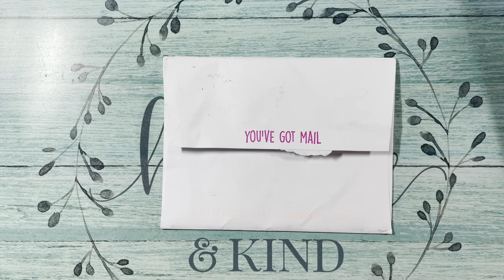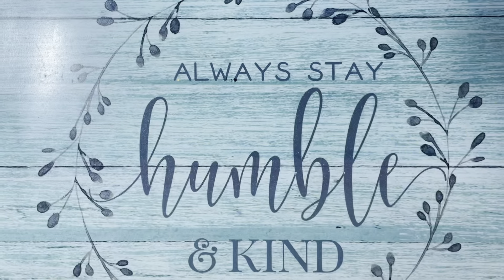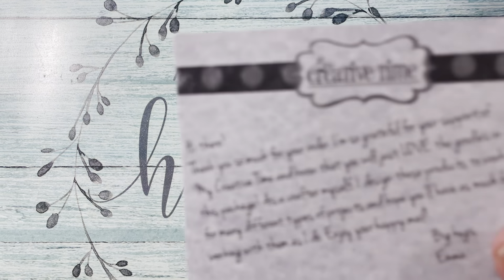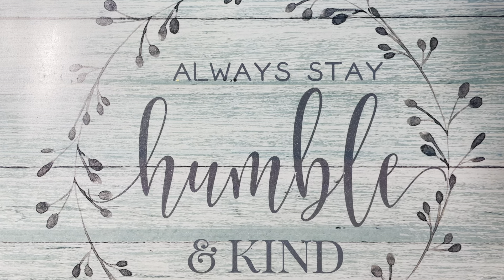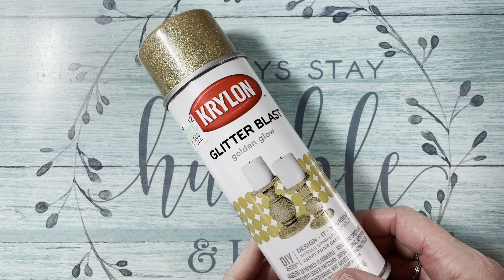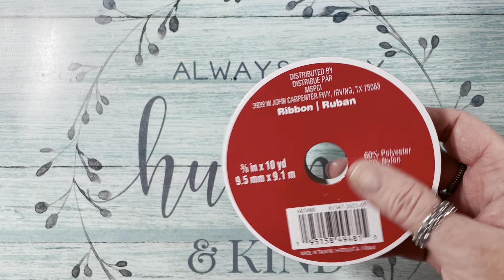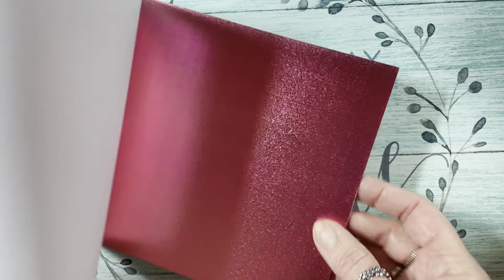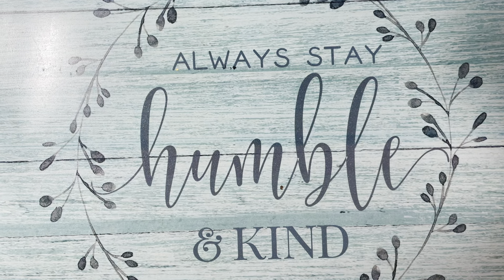Happy Mail and Large Collective Haul! Hobby Lobby Clearance and More…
Love, hugs and Blessings, Gigi